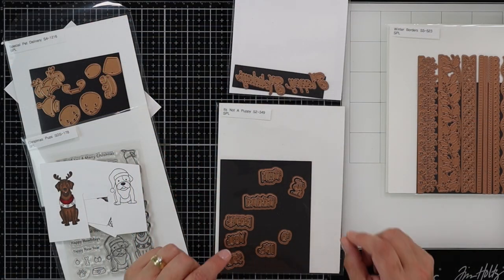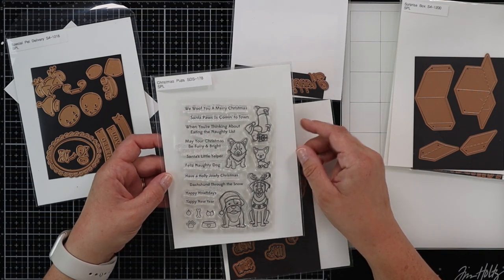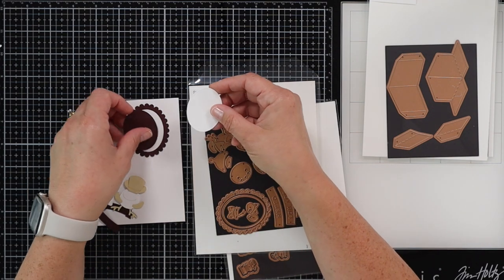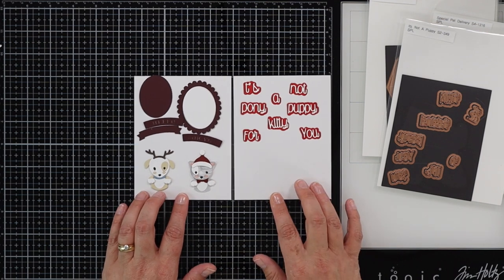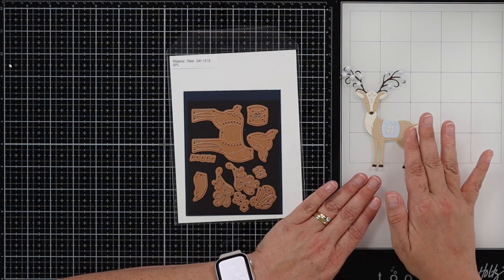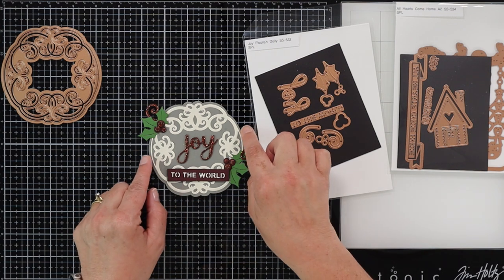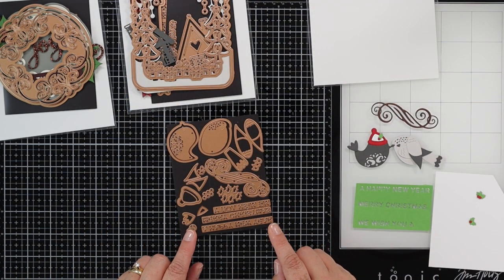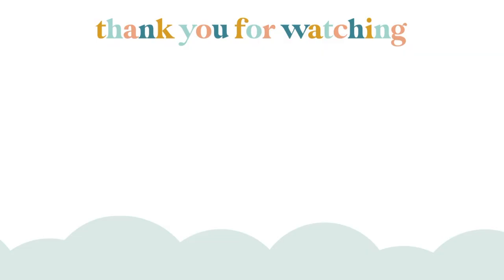Spellbinders September 2022 Release: Get Excited!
All supplies are linked to multiple sources in the thumbnails at the end of this post. I only recommend products I would use myself and all opinions expressed here are our own.

• All Hearts Come Home Etched Dies | Spellbinders Paper Arts

• It's Not a Puppy Etched Dies | Spellbinders Paper Arts